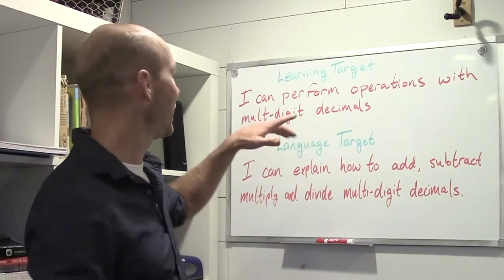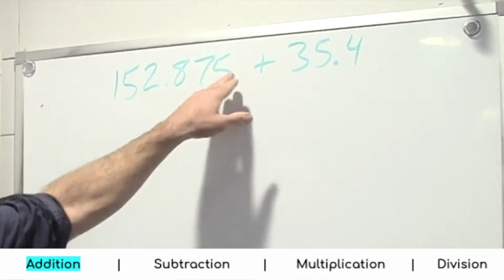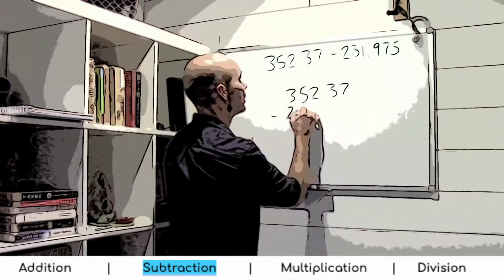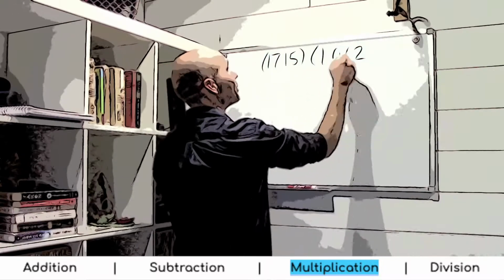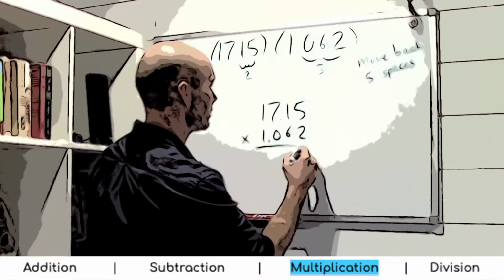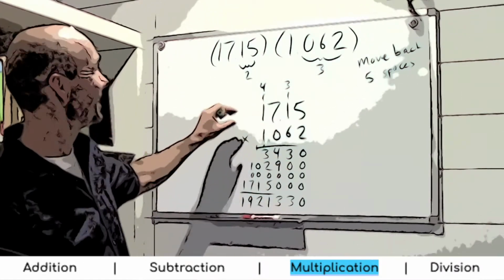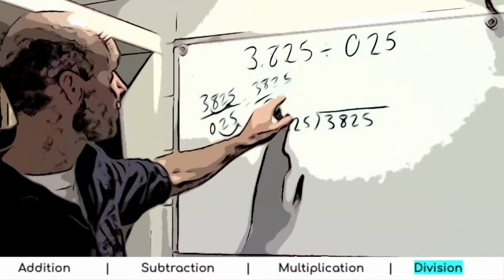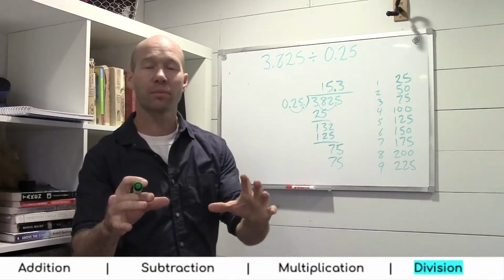Module 3 Lesson 2